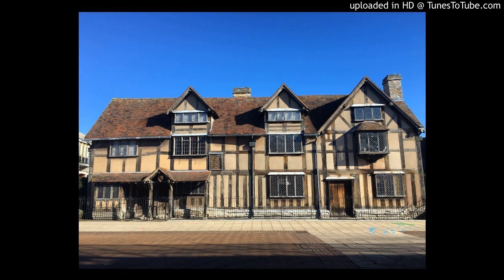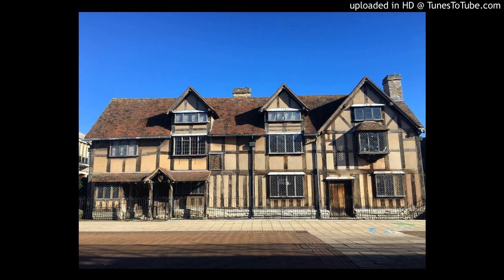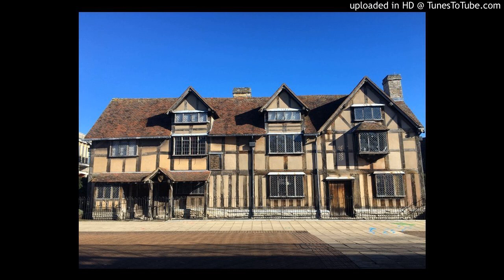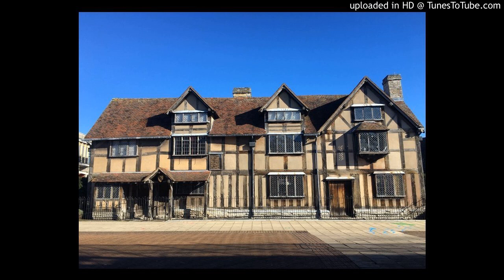Audio Described Introduction to Shakespeare's Birthplace